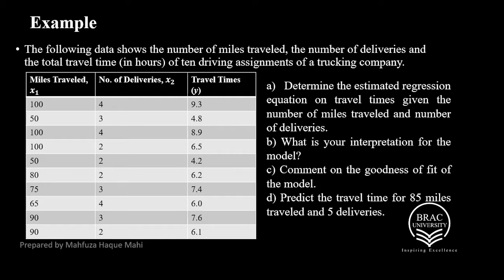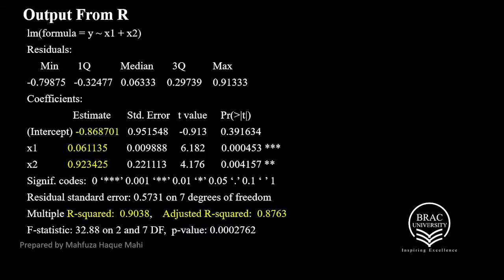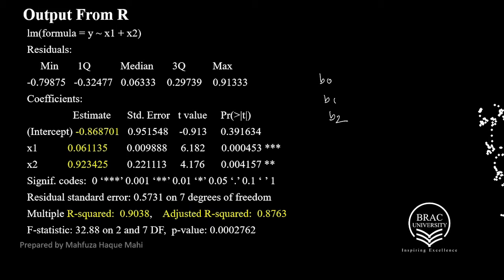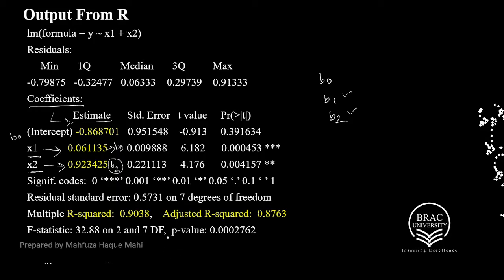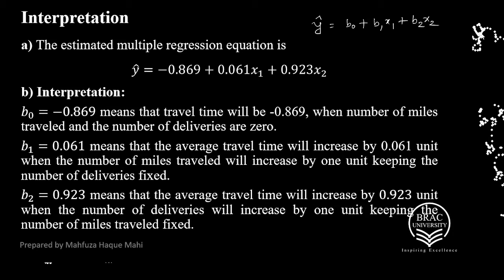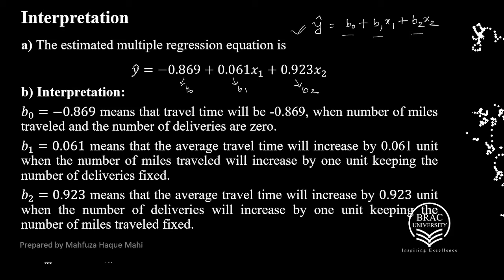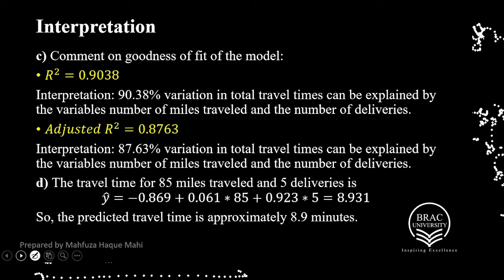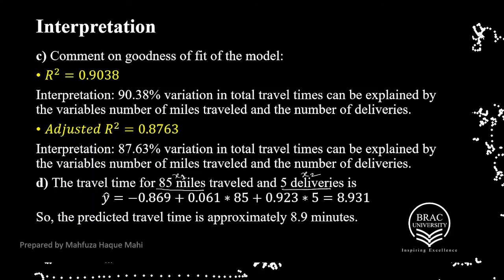Example of Multiple Linear Regression